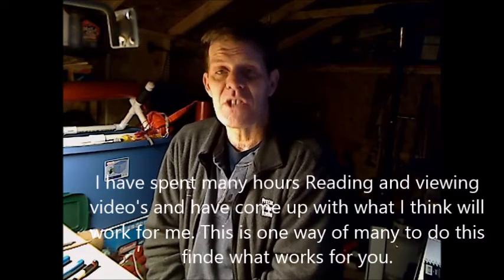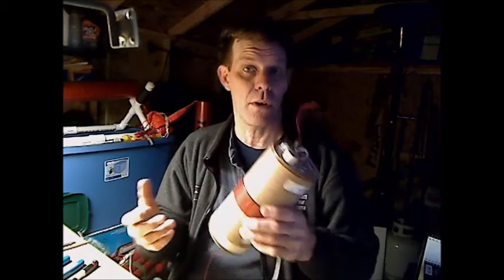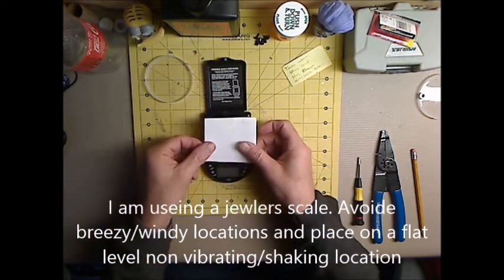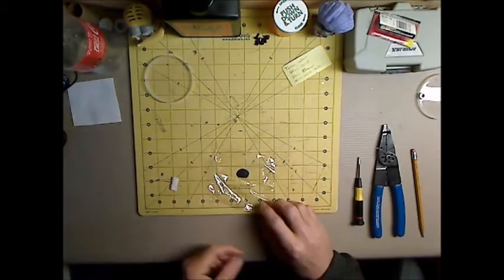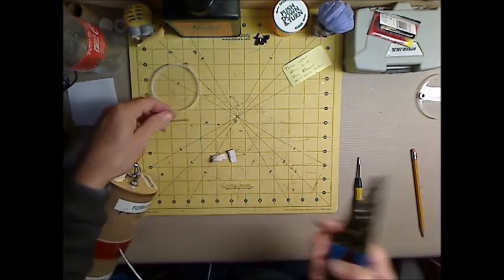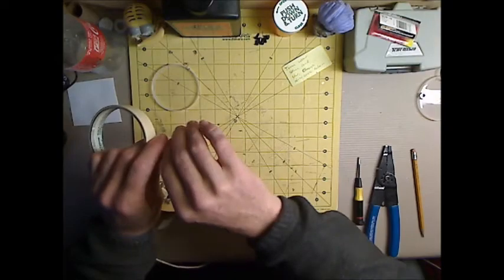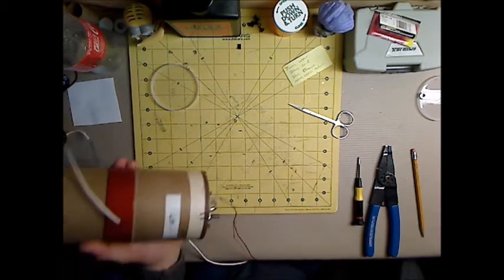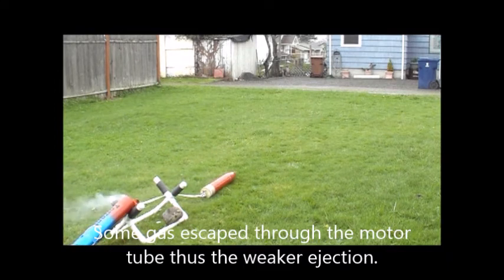Madcow Torrent Dual Deployment Charge Test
This is a video of my set up and testing of the charge size for dual deployment on my Madcow Torrent. Remember to use exstream caution when handling black powder!!!